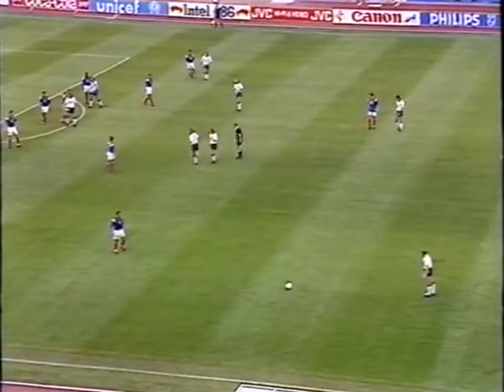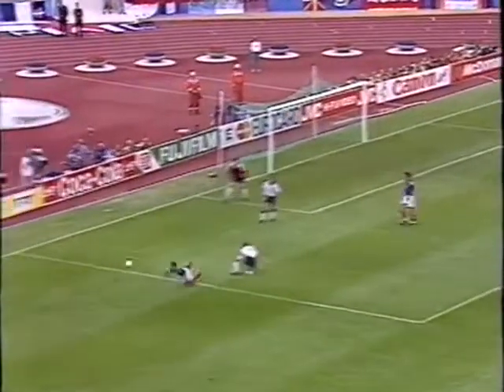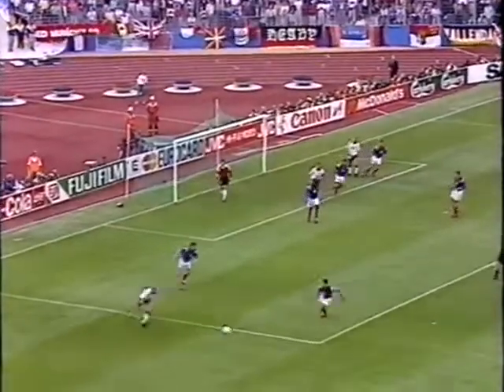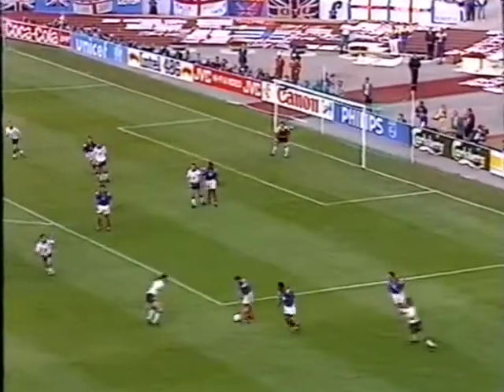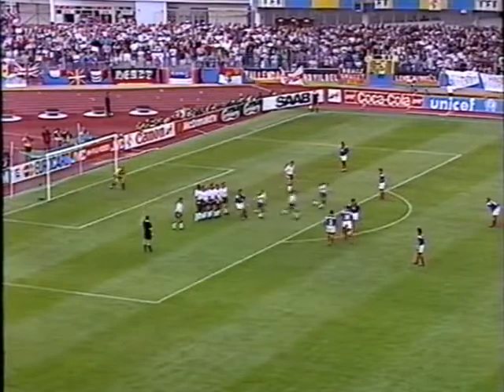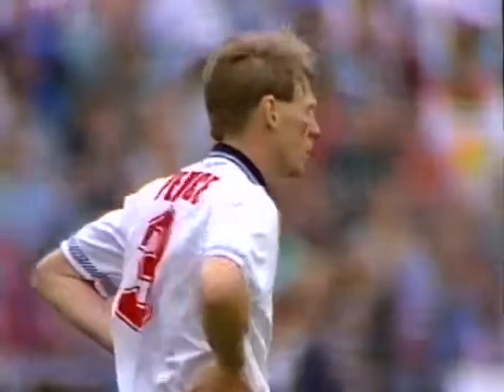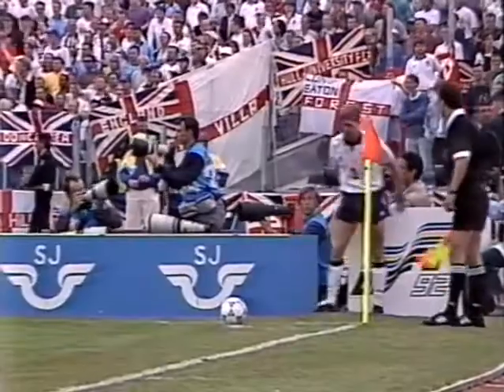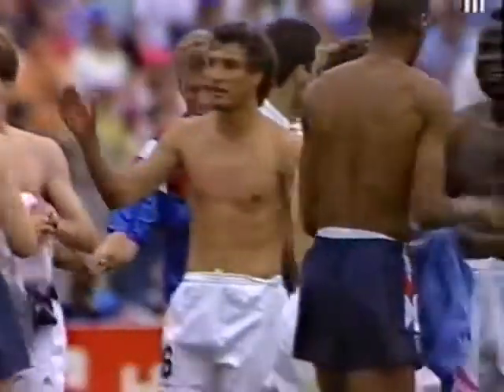France vs England euro 1992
France vs England euro 1992 ali alshammarii